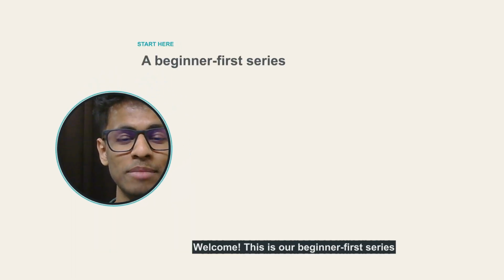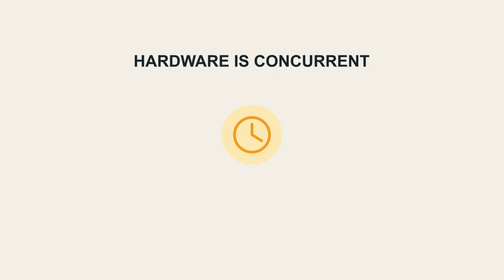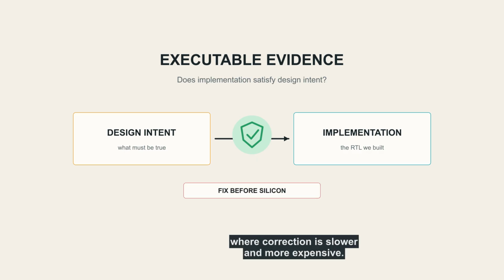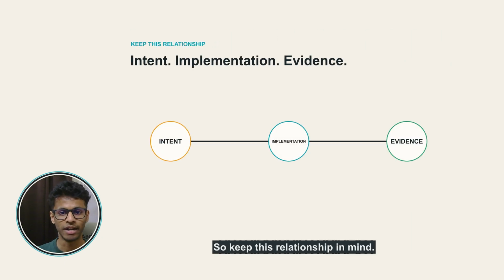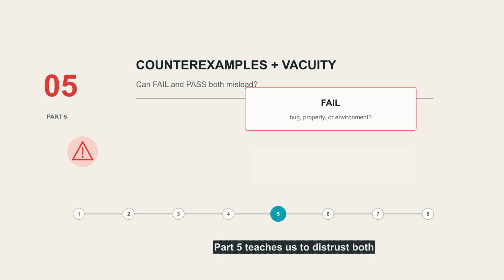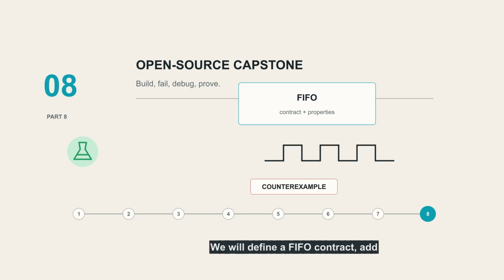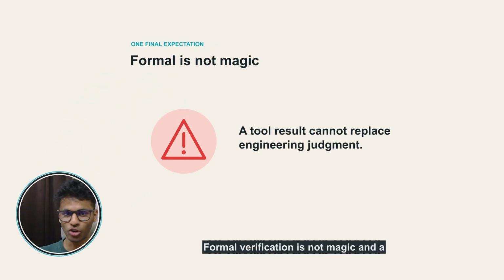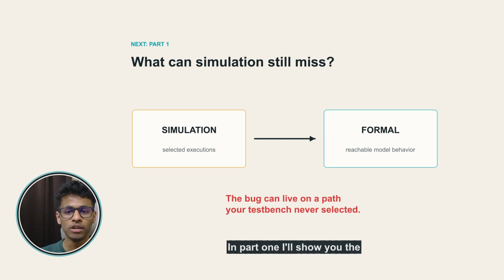Formal Verification for Hardware: Start Here | Beginner Series Part 0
Formal verification can examine hardware behavior beyond the execution paths we happen to simulate. But a proof is only useful when we understand the model, properties, assumptions, proof scope, and evidence behind the result.

This Part 0 is the orientation for a beginner-first series on formal verification for digital hardware. It explains who the series is for, why hardware verification is difficult, what background you need, and how the eight lessons fit together.

Across the series, we will cover simulation versus formal verification, transition systems and proof engines, SystemVerilog Assertions (SVA), constraints and assumptions, debugging counterexamples and misleading passes, proof complexity and abstraction, coverage and signoff, and a reproducible open-source lab.

No experience with Cadence Jasper, Synopsys VC Formal, Siemens Questa Formal, SymbiYosys, or other formal tools is required. Basic Boolean logic, clocks, registers, and combinational versus sequential logic are enough to begin.

Chapters:
00:00 Who this formal verification series is for
00:15 Commercial tools are not required
00:30 What the complete series will cover
00:53 Why hardware verification is difficult
01:48 Simulation and formal give different evidence
02:01 Prerequisites and the core mental model
02:38 Part 1: Simulation versus formal verification
02:55 Part 2: State spaces and proof engines
03:06 Part 3: Assertions, assumptions, covers and SVA
03:17 Part 4: Constraints and legal environments
03:28 Part 5: Debugging failures and misleading passes
03:44 Part 6: Complexity, timeouts and abstraction
03:58 Part 7: Coverage, completeness and signoff
04:12 Part 8: Open-source FIFO and arbiter lab
04:26 Recommended learning path
04:59 Notes, sources, diagrams and repositories
05:13 Why formal verification is not magic
05:38 Follow the complete series
05:52 Next: What simulation can still miss

Series resources and lesson repositories will be linked as each lesson is released.

Created by Swetank for SwetankLabs.